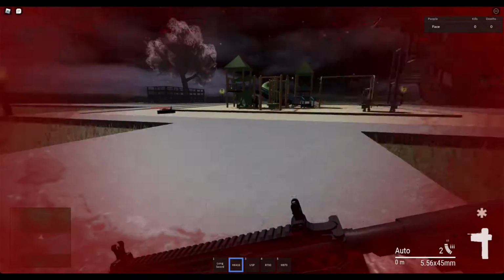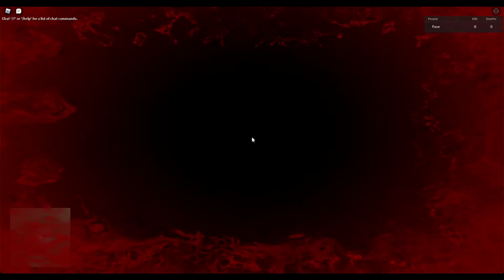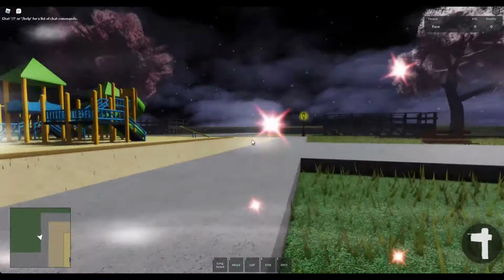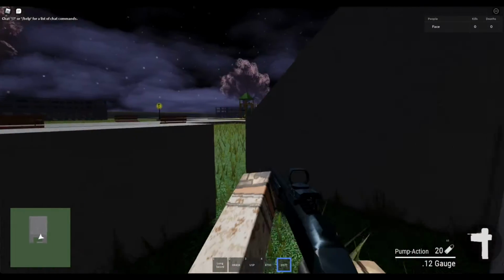Im A Dev On Roblox?????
Yes, I am! This game's Beta is releasing in early December! So what is FLASHBANG? It is a new shooter being developed coming out in December! If you have any ideas to put in it tell me or ScratchiCati! Have a wonderful day!